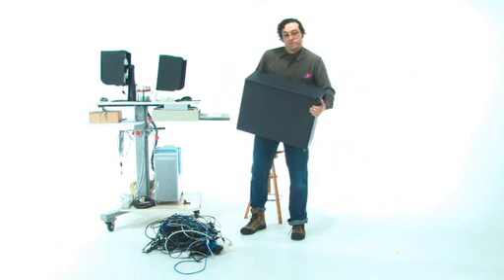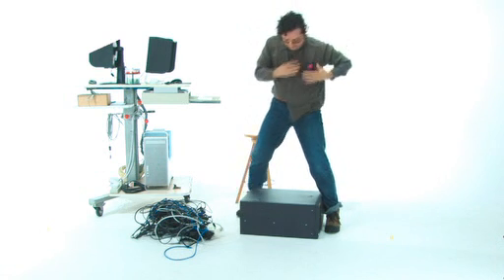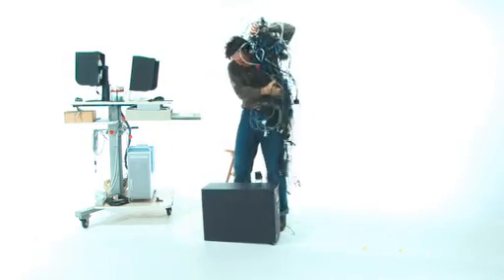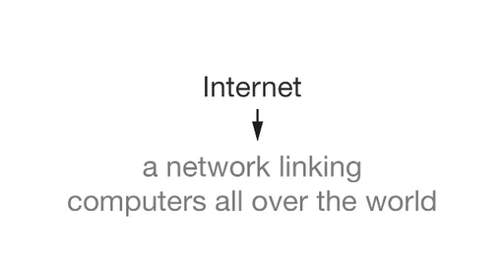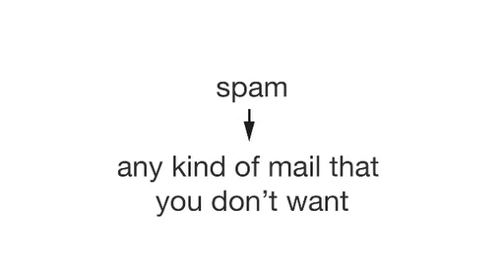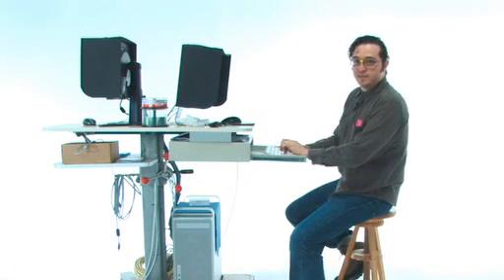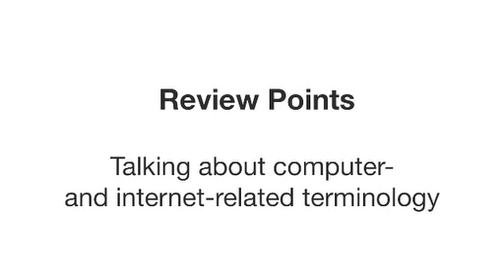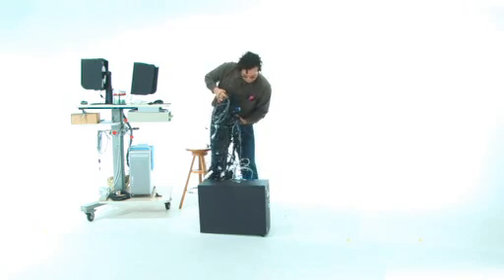Learn English 70 - Computers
Learn how to talk about the Internet in English.  In this advanced English lesson you will see two friends looking for information about the weather on line.  One friend is explaining to the other how to use the Internet to find this information.

To continue learning right away and talk to Englishtown teachers 24/7 and find out more about studying English abroad.